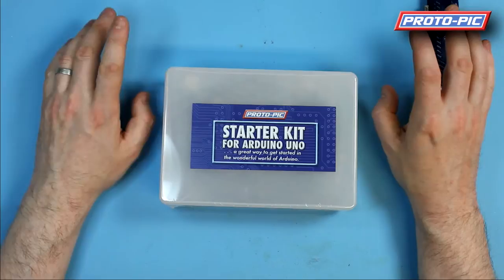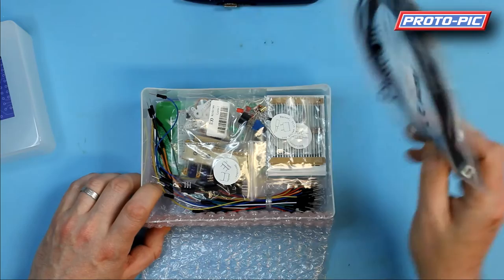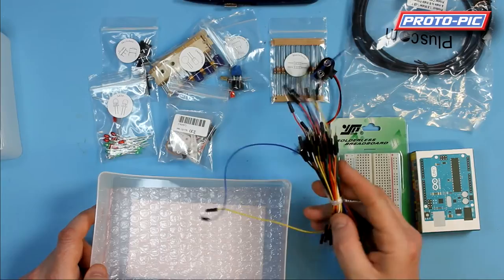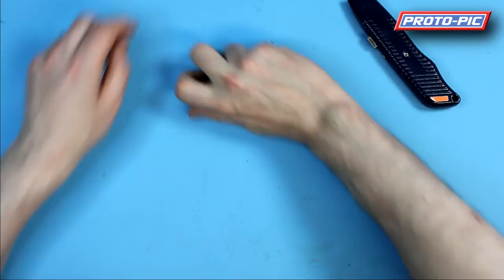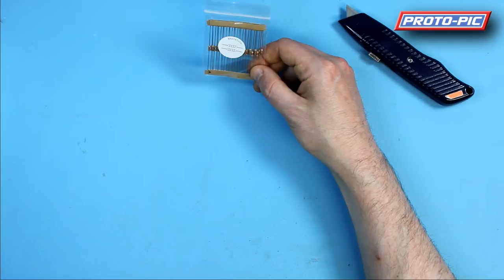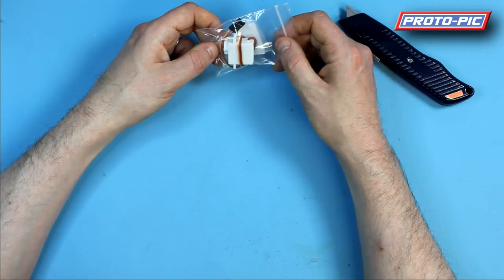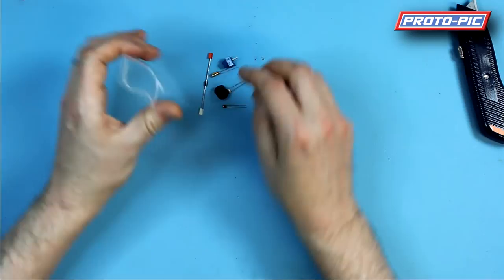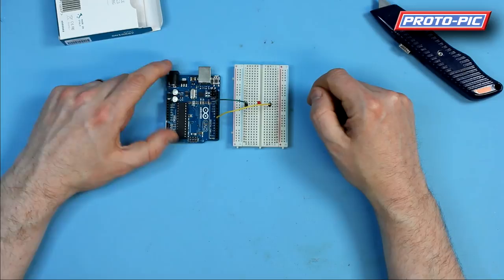Proto-Pic Starter Kit for Arduino UNO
Richard unboxes our own Arduino Starter Kit to show you what you get for your money!